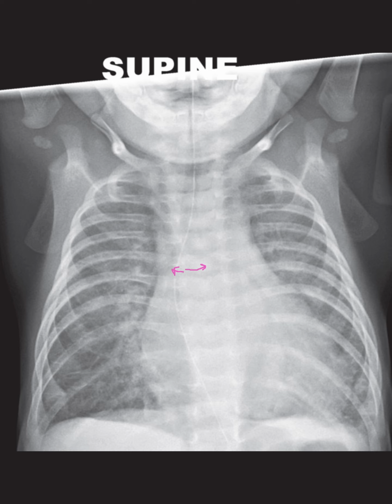Understanding Infant Chest Radiograph Findings | Pediatric Imaging Insights"